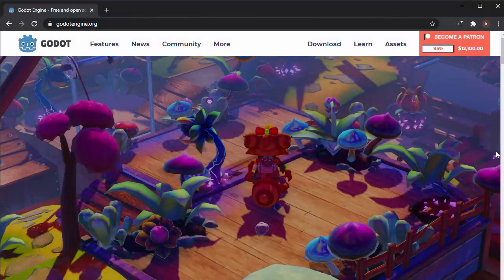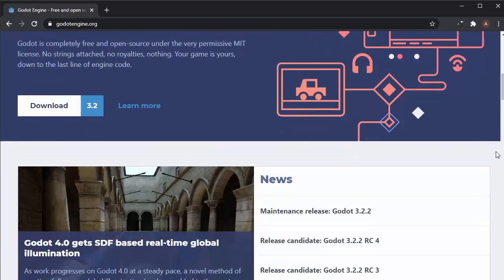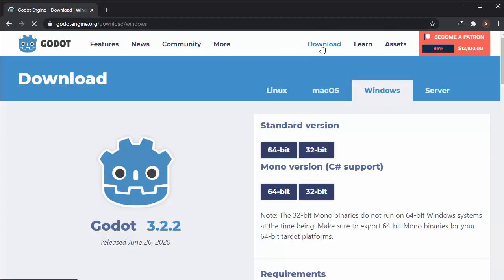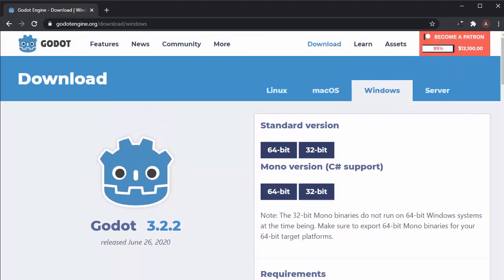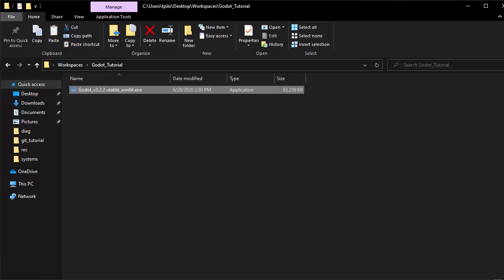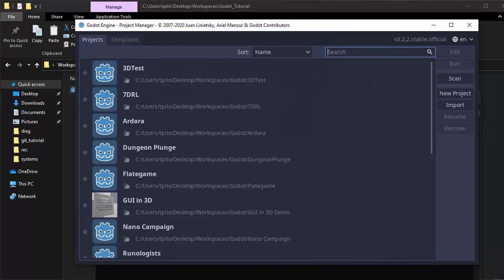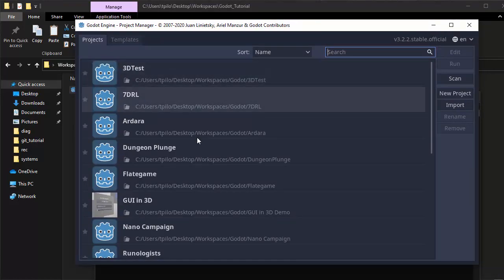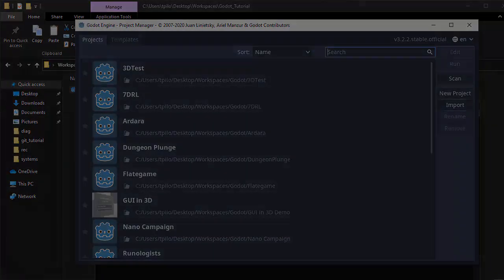Godot Basics: Getting Started with Godot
We discuss what Godot is, and how you can download it and get started using it! Godot Basics is a series covering common Godot topics for newcomers to the engine.